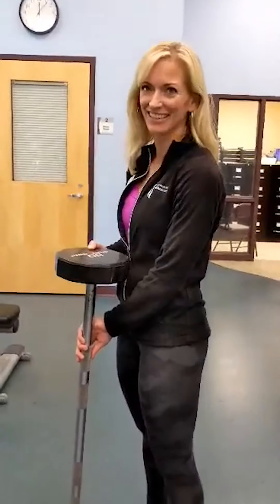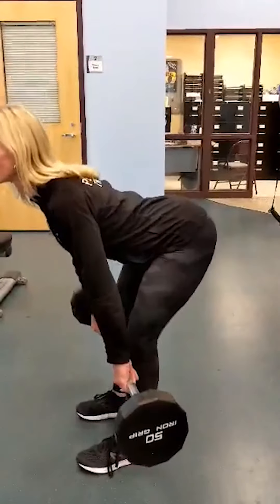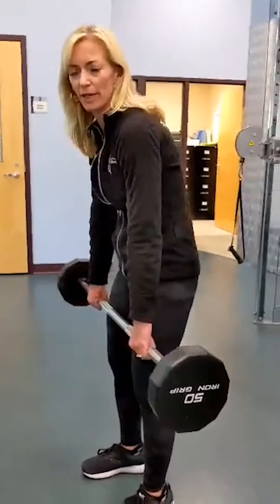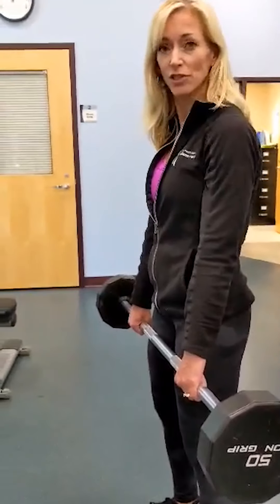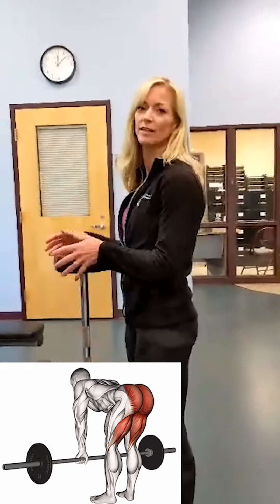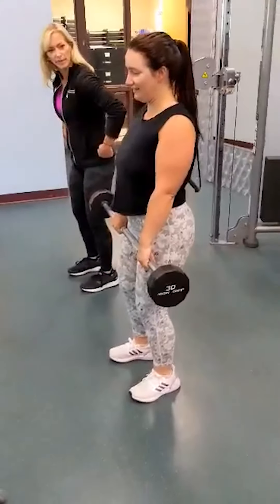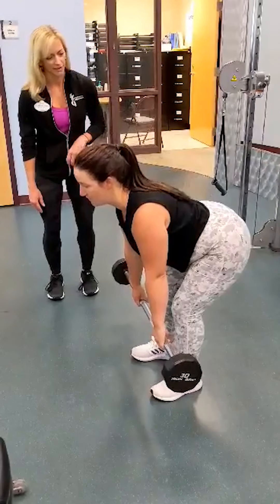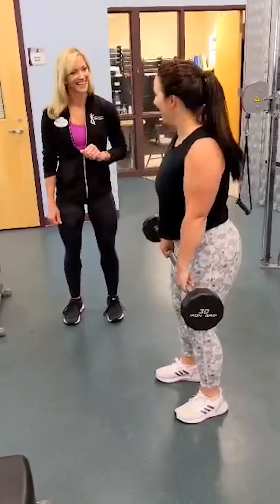Heather's Trainer Tip: Straight Leg Dead Lift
Trainer: Heather Albro
Exercise Breakdown: Straight Leg Dead Lift
Muscles this works: This exercise primarily targets your glutes, lower back, & hamstrings.
Do: Keep a flat back & soft knees. Lower the weight to your mid-calf. Engage your core.
Don't: Round or arch your back, keep it flat! Bend your knees too low, this is not a squat.

Are you a Baptist Milestone member? Join our Members-Only Facebook group!